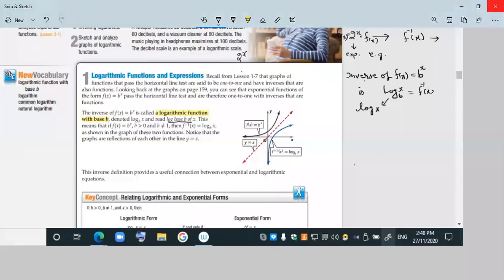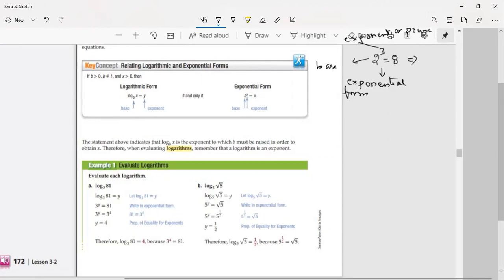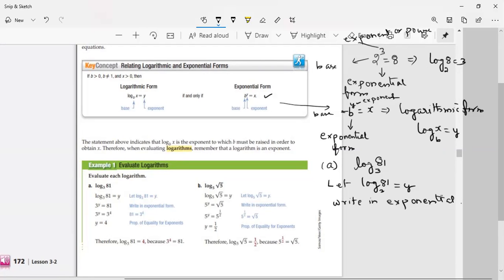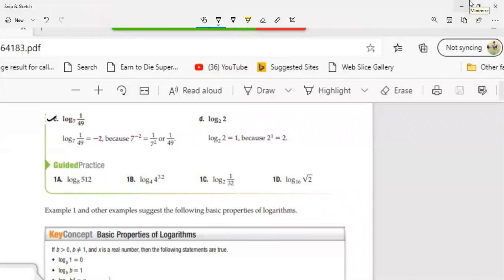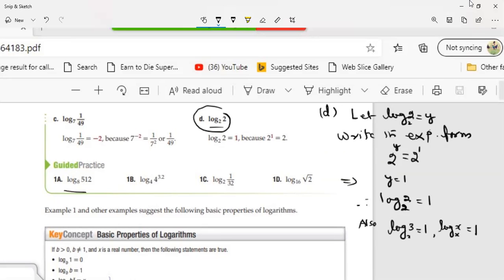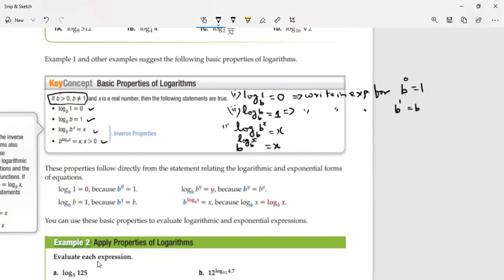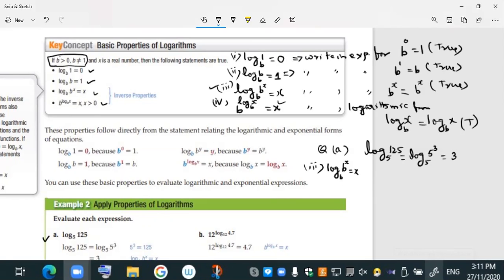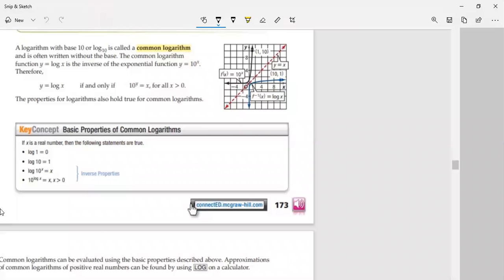XII PRE CALCULUS PART 7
PRE-CALCULUS PART-7

AMERICAN CURRICULUM
CHAPTER-3-2
 LOGARITHMIC FUNCTIONS